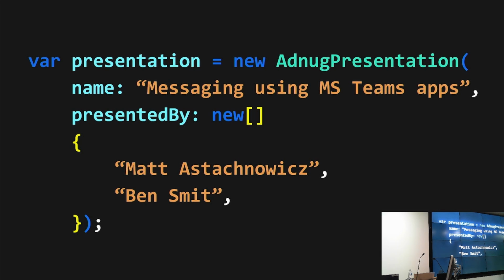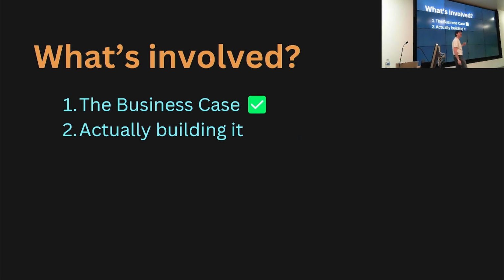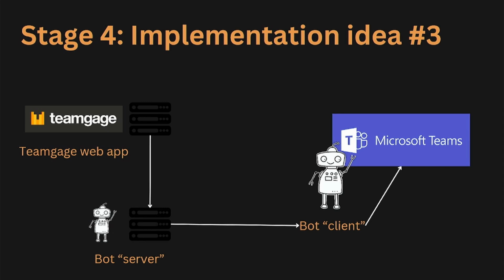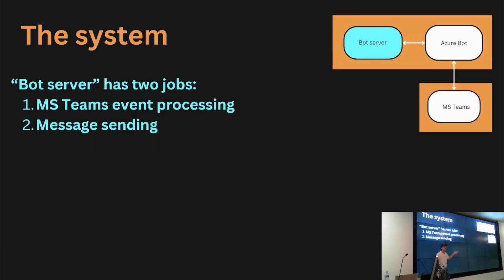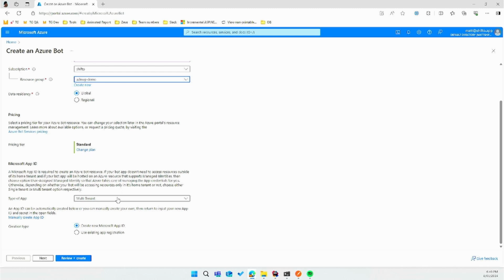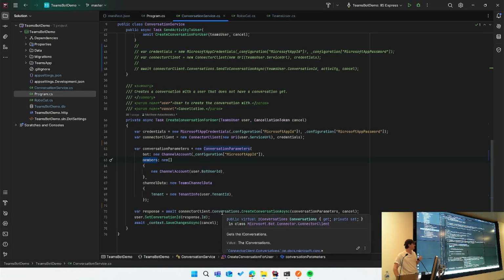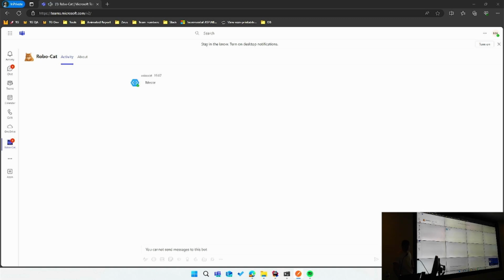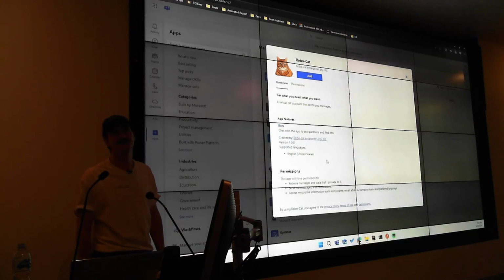Building an MS Teams app to replace email, with Ben Smit and Matthew Astachnowicz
Do you want your notifications to cut through the noise of email? With the global shift to remote & hybrid work, email has been feeling the strain, pushing more and more companies to use IM apps such as MS Teams to keep their employees in sync. With users paying less attention to their emails, the humble notification emails that your service sends to users are now getting lost at a higher rate than ever.
Well fear no more! At this month's ADNUG meetup, Ben and Matt from Teamgage will be teaching you how to create MS Teams apps, specifically with a focus on using a Teams app to send high impact notifications to your users. We'll cover how to create apps, test and install them, send messages to users using your app and even the 🌶️spicy🌶️ topic of getting your app published on the MS Teams app store.

00:00:00 - Start
00:00:05 - Introduction
00:04:30 - Bill G calls in
00:05:20 - Ben calls in
00:12:26 - How do we build it?
00:14:00 - Stage 1: The idea
00:14:24 - Stage 2: Implementation idea #1
00:15:14 - Stage 3: Implementation idea #2
00:17:39 - Stage 4: Implementation idea #3
00:21:09 - We are truly so back
00:21:36 - It is well and truly over
00:22:11 - The system
00:32:23 - Code demo
00:54:05 - Meeting the validation team
00:54:10 - Time to submit the app to the store
00:55:33 - Wrapup

Recorded at our May 2024 meetup.

Title music: "Err on the side of Love", (c) Liz Dyson, performed by Sevenfold.